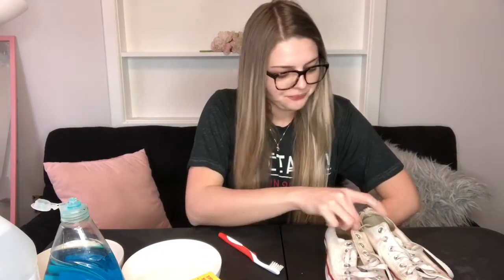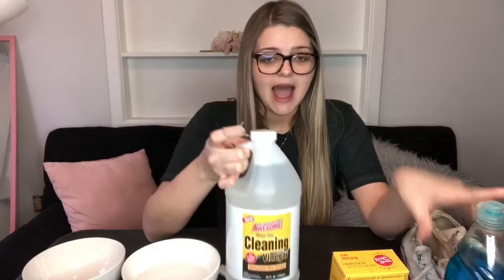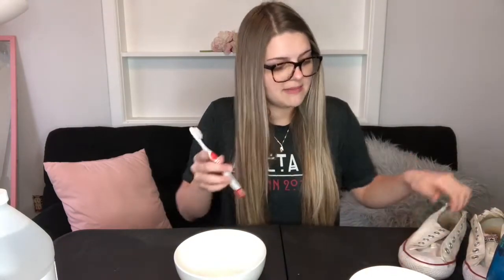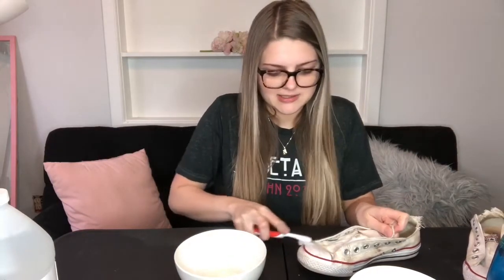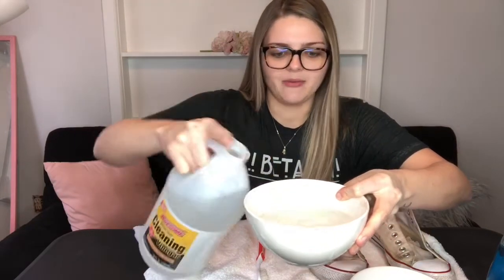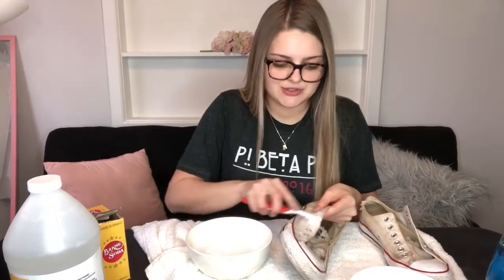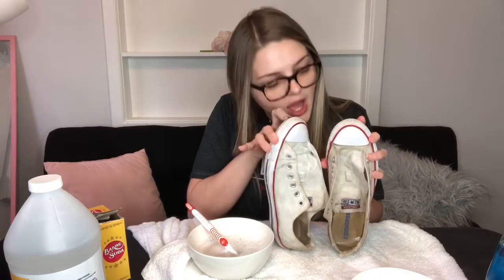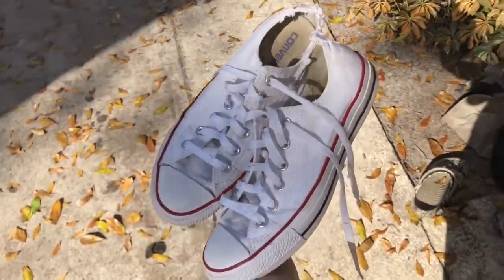WHITE CONVERSE | HOW TO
I’ve gotten so many questions on how I cleaned my converse!!
All you need is vinegar, baking soda, and dawn dish soap👌🏼